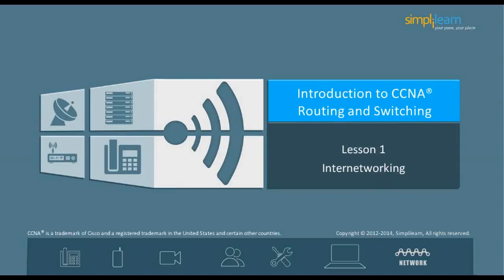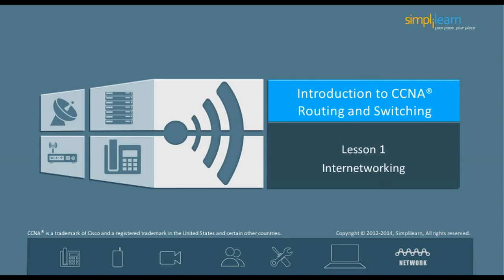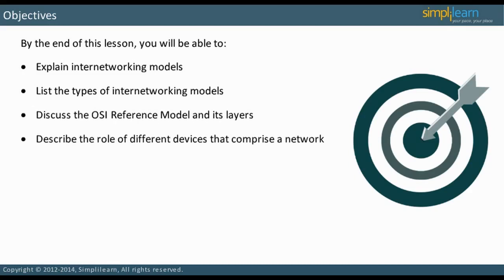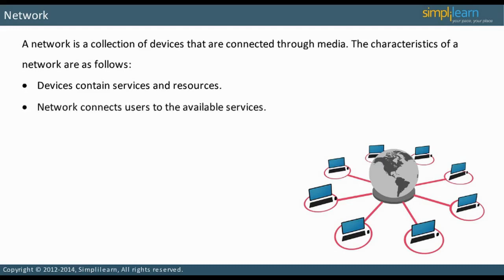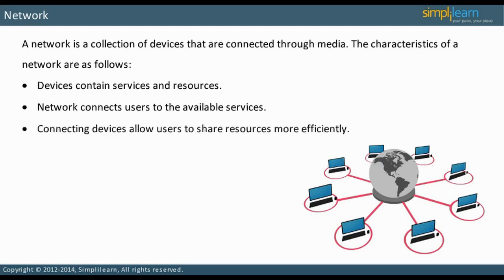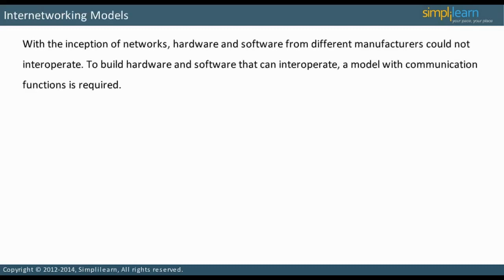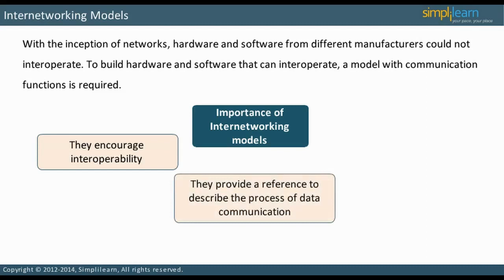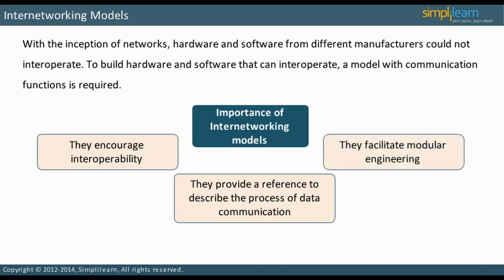What is Internetworking? | CCNA Routing and Switching | Simplilearn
️🔥 Professional Certificate Program in Cybersecurity by Simplilearn in collaboration with Purdue University

✅ Key Features

- 8X higher interaction in live online classes conducted by industry experts

✅ Skills Covered